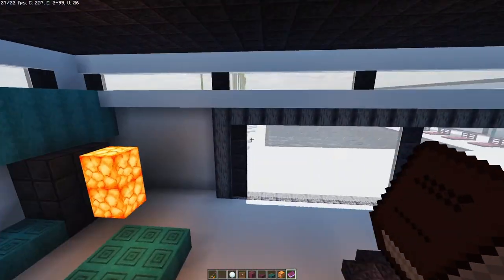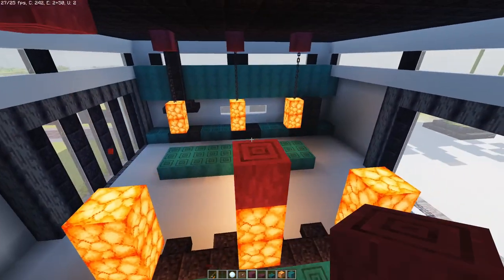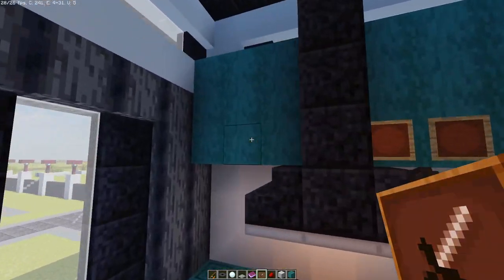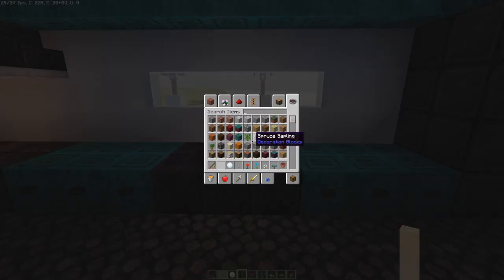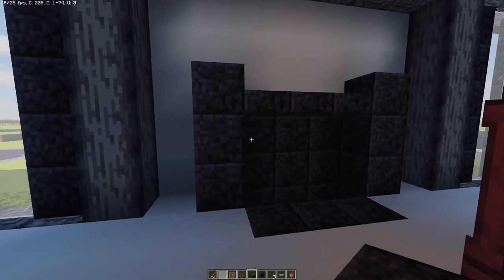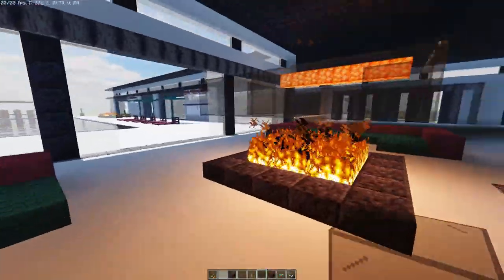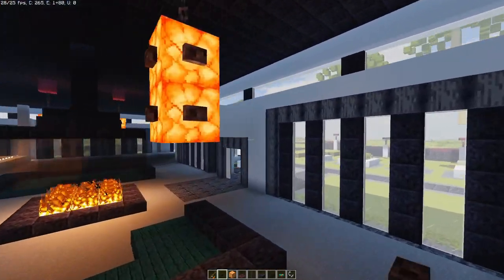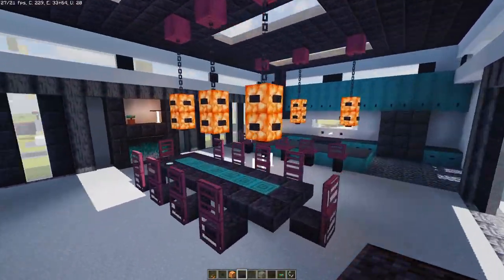Big Modern House 3 Part 6 How to Build in Minecraft a Let's Build Series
Big Modern House 3 Part 5 How to Build in Minecraft a Let's Build Series.  This part one of the third big modern house in my how to build in Minecraft series.